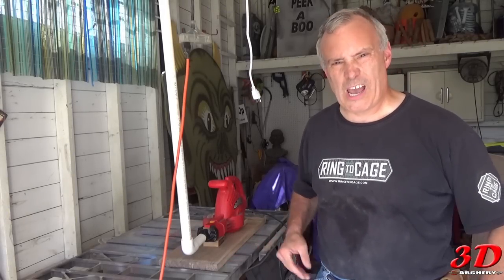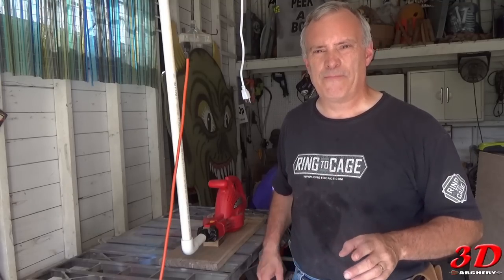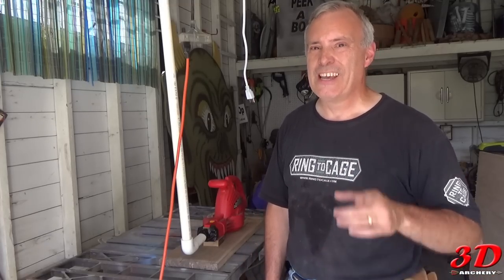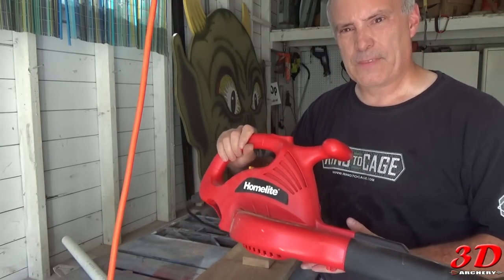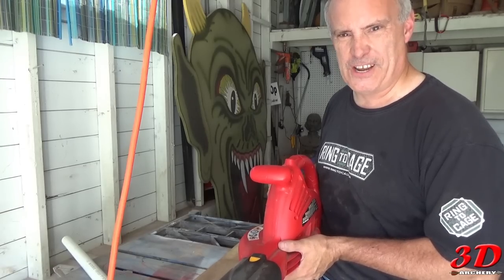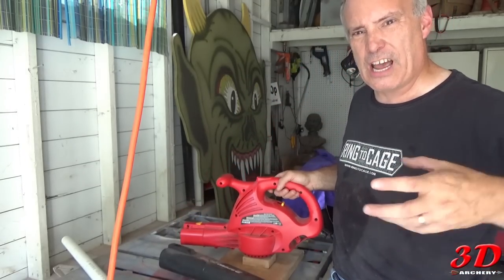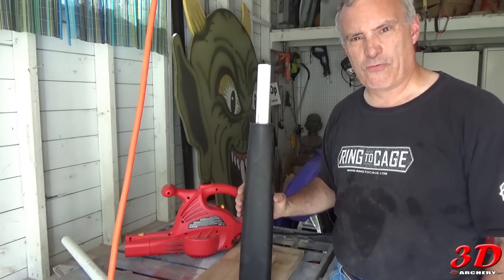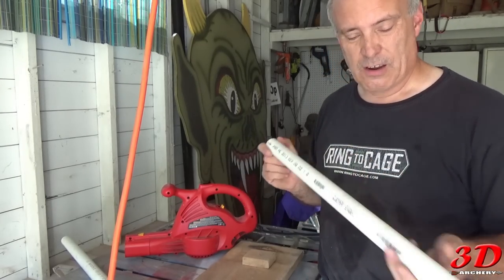3D Archery - Floating Ball Build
This week on 3D Archery I show you how to build the classic floating ball. Used this one at the Hudson Valley Extreme Archery Challenge and it was a huge hit. People all day walked away with the ball stuck on thier arrow as a symbol of their success.